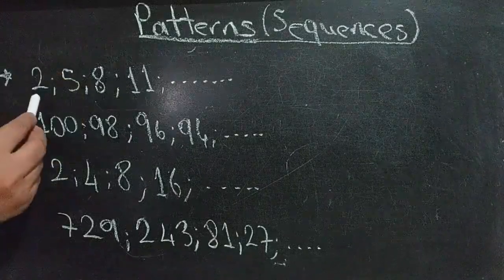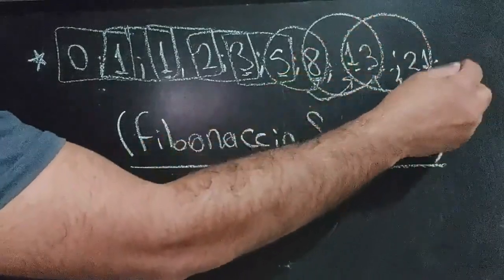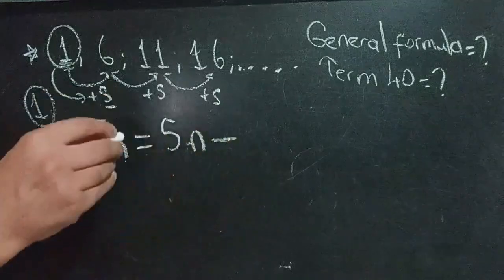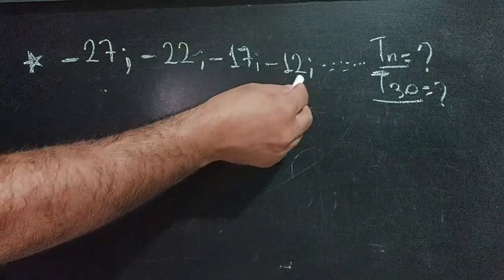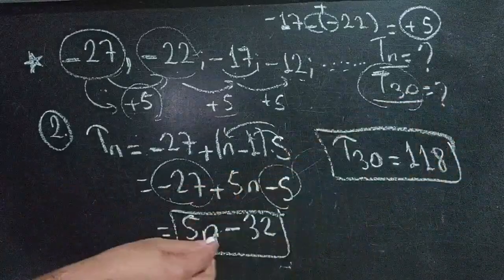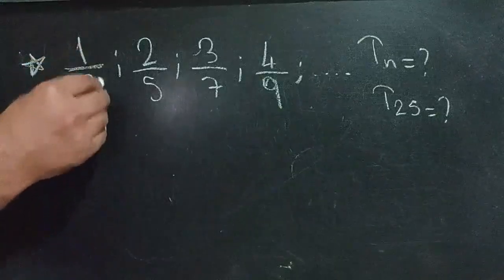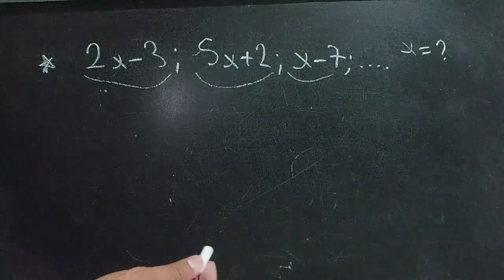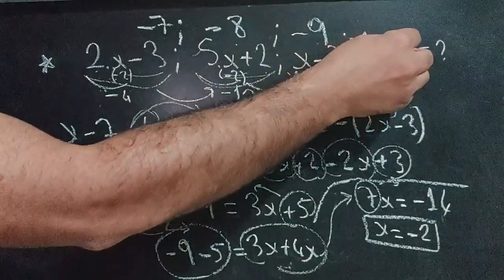Unlocking Patterns How to Find Rules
Hi Math’s Lovers! 🌟
In this video, we're delving into the fascinating world of pattern recognition. Join us as we guide you through the process of discovering rules within patterns with clear examples and easy-to-follow explanations.

Content Highlights:

Pattern Recognition: Learn essential techniques for recognizing and understanding patterns.

Finding Rules: Explore step-by-step examples on how to identify and establish rules within various patterns.

Practical Applications: Understand the real-world applications of mastering pattern recognition and rule finding.

Whether you're a math enthusiast or someone looking to enhance your pattern recognition skills, this video is designed to make finding rules within patterns accessible and enjoyable.